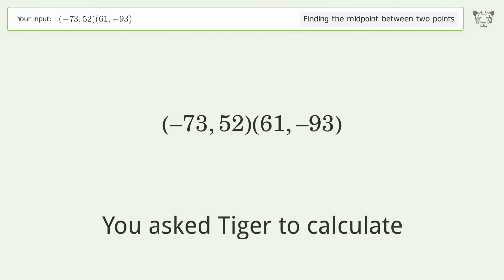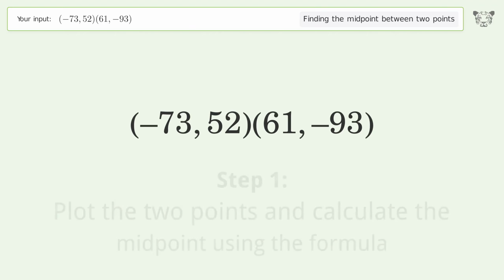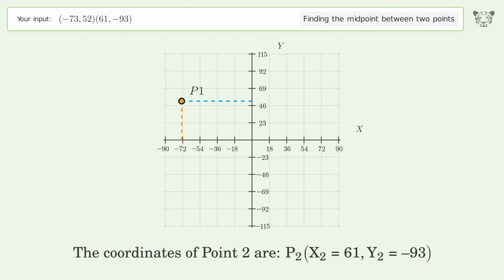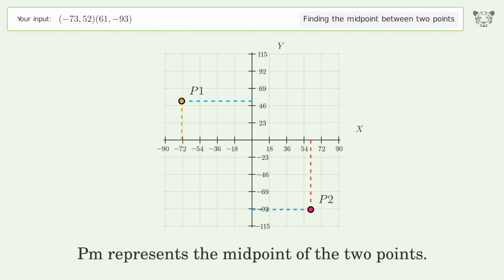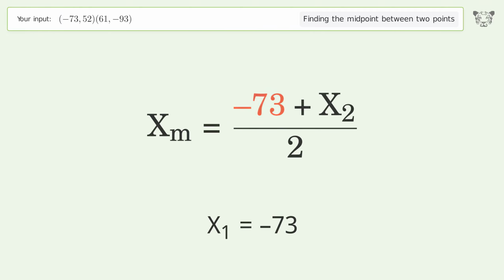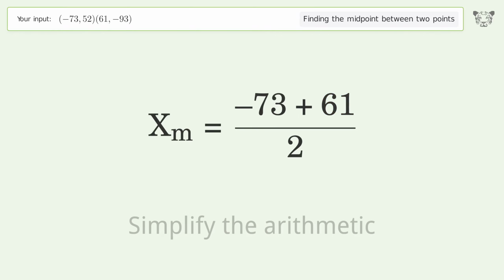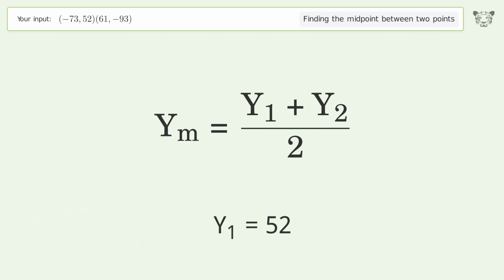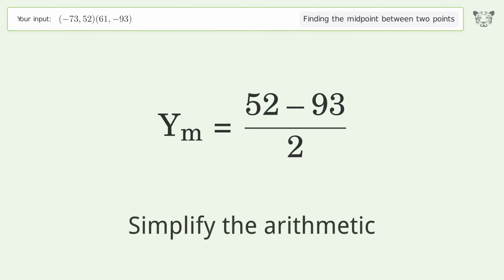Find the midpoint between two points p1 (-73,52) and p2 (61,-93): Step-by-Step Video Solution